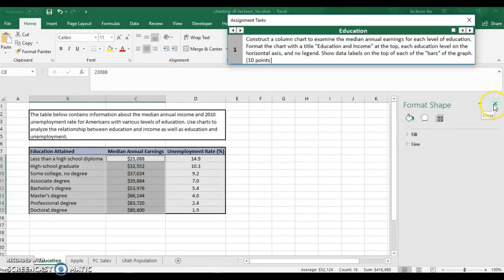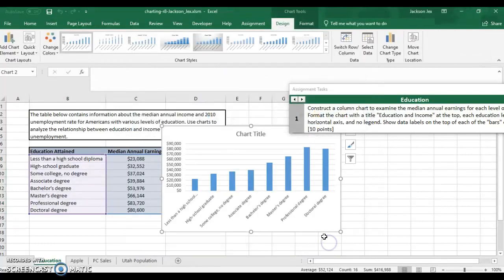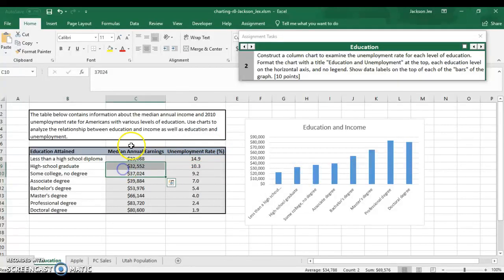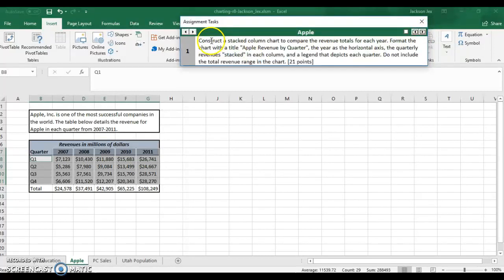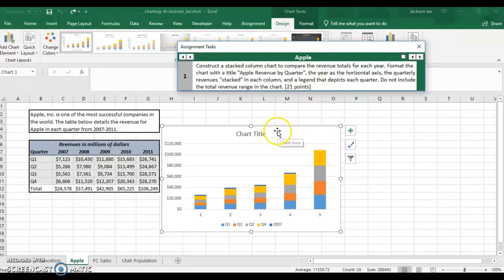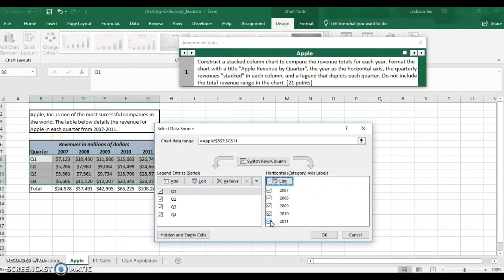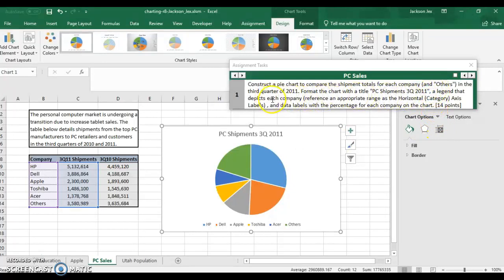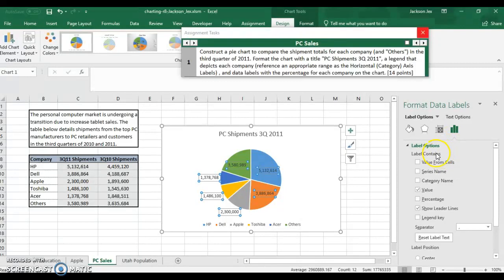Excel Charts Part 1